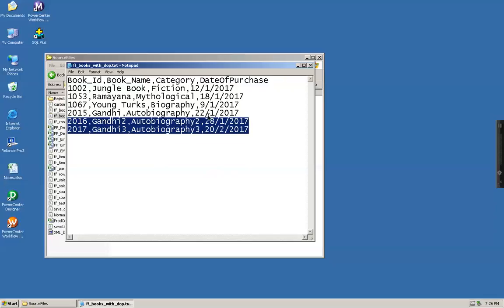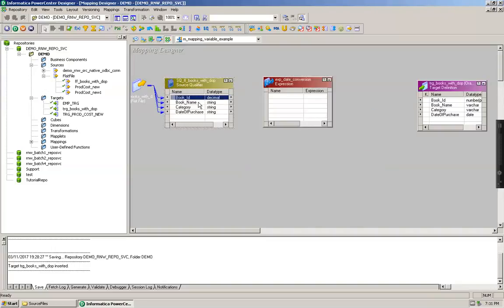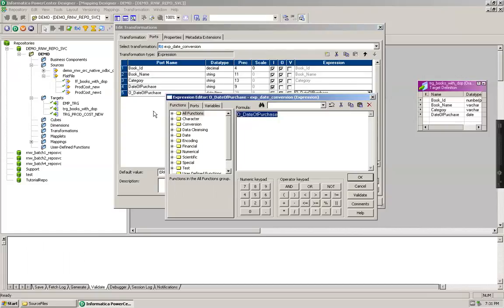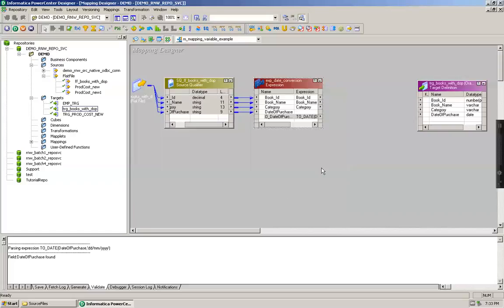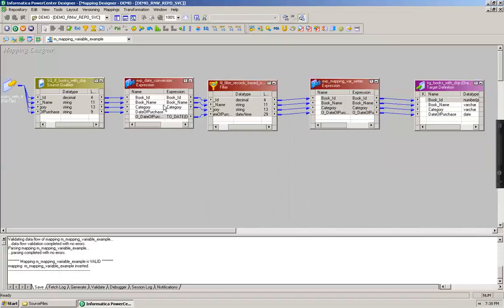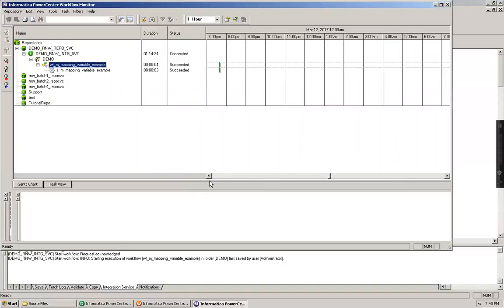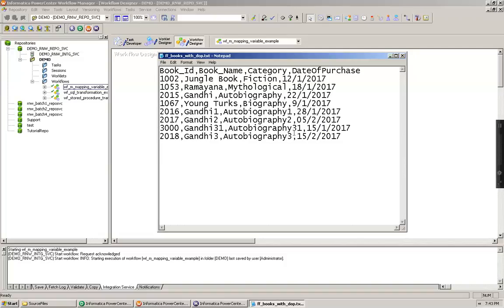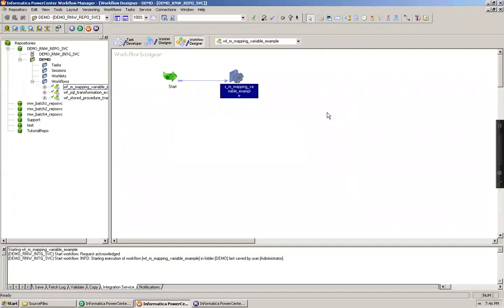Informatica Mapping Variable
This video explains informatica mapping variable with the help of a small example.